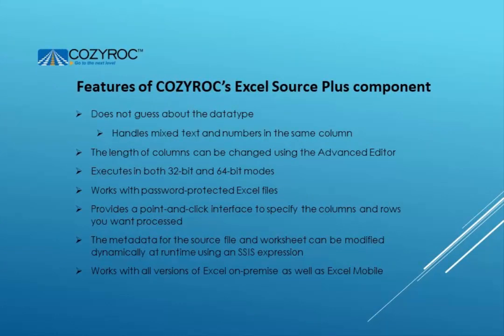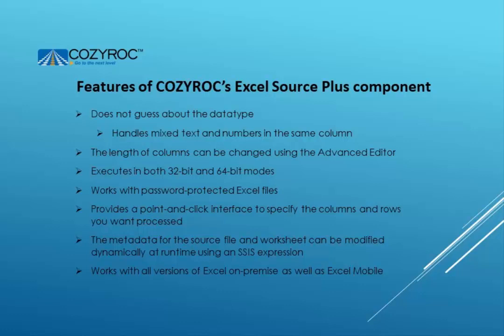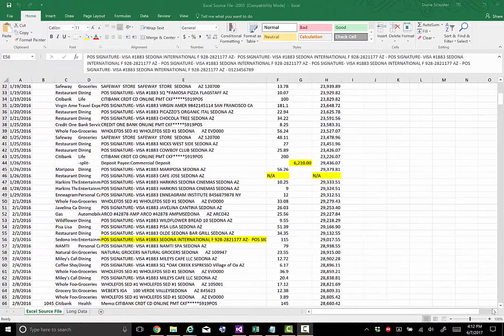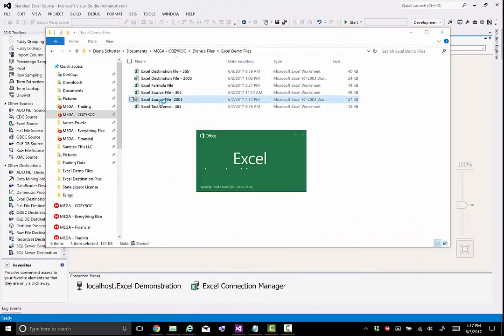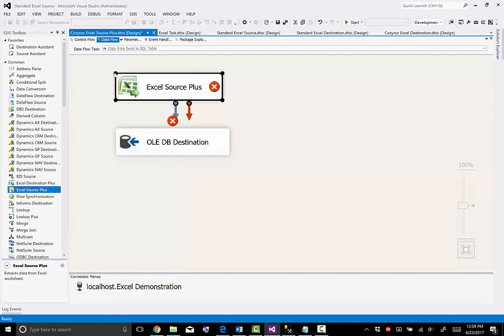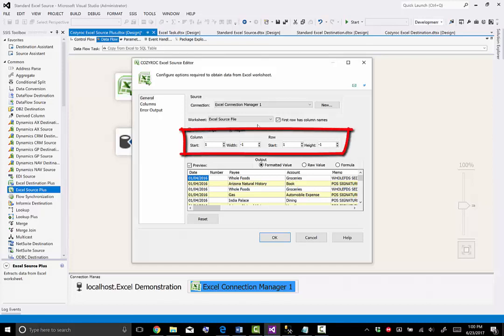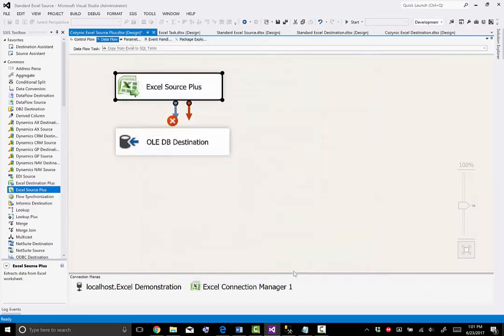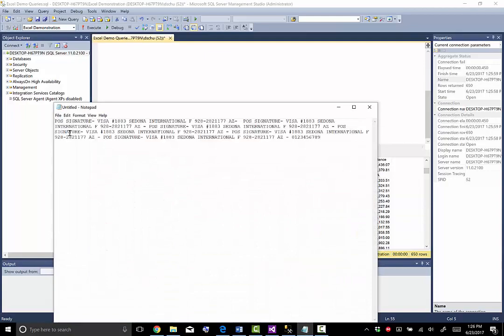Excel Source SSIS component. Microsoft Excel integration by COZYROC SSIS+ components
SSIS integration adapters for Microsoft Excel integration. Support 32 and 64 bit execution. . Support for SQL Server 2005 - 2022

☆ Support Microsoft Excel 97-2010 and Pocket Excel workbook files.
☆ Support 32 and 64 bit execution.
☆ Support password-protected workbooks.
☆ No need to install any other component or Microsoft frameworks.